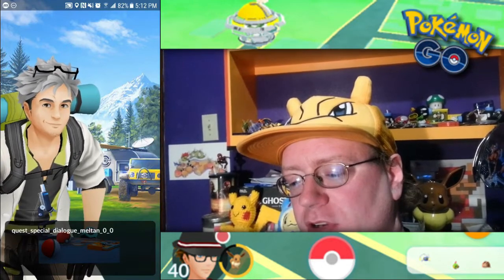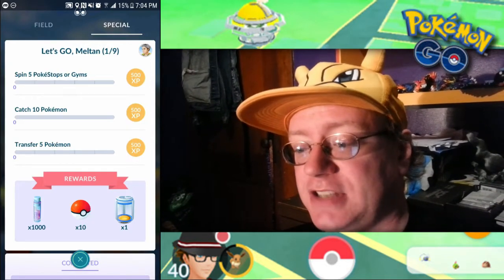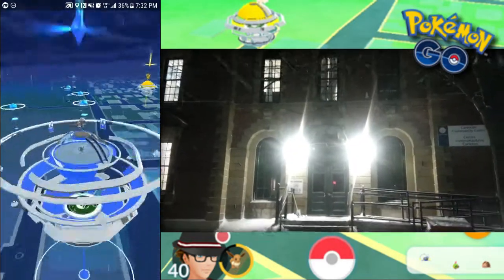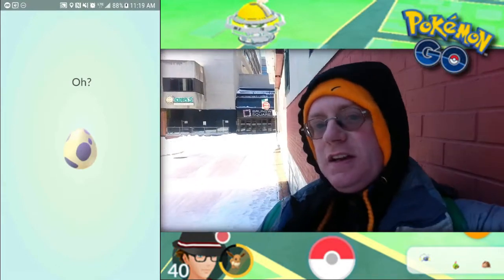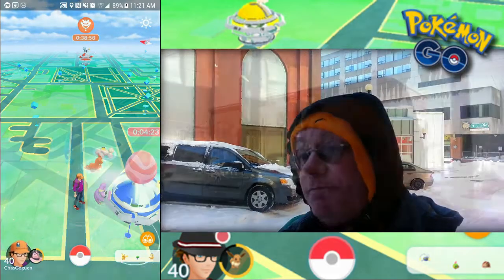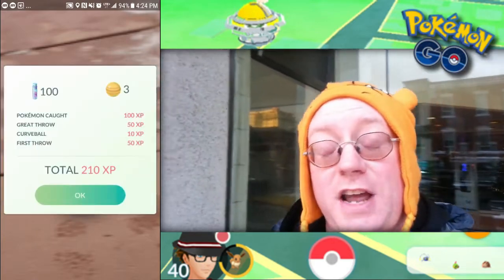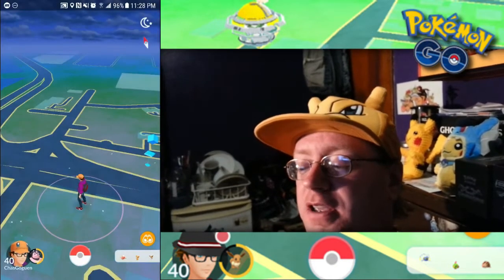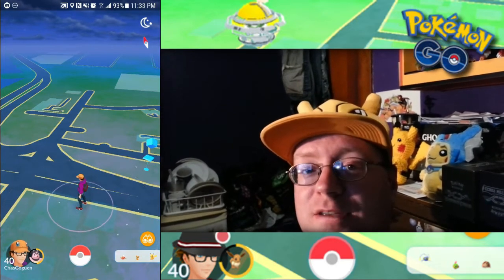Pokémon GO Gen 4! - #69: "Let's GO, Meltan!"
It's time to step out of the lab and into the real world with Pokémon GO! Professor Chas here, Trainers, looking forward to encountering some real-world Pokémon as we travel around my hometown (and surrounding areas, travel permitting). Rare encounters, evolutions, epic Gym battles, and visiting historical landmarks all await us in this series, so if you want to continue to see updates from Pokémon GO on the channel, be sure to let me know! And now, it's time to GO, Pokémon Trainers!